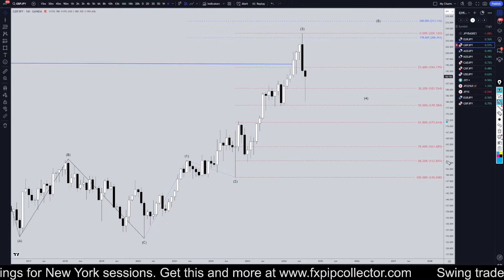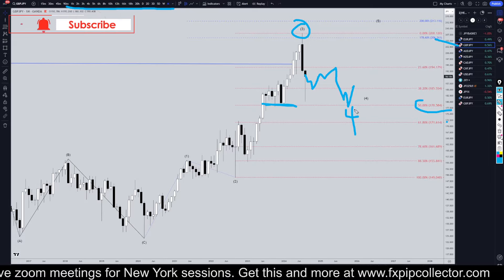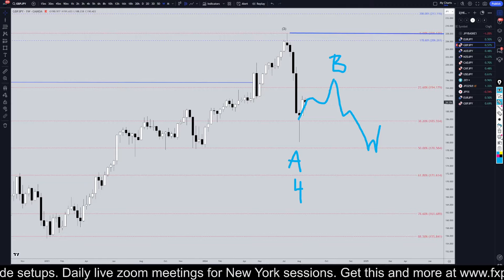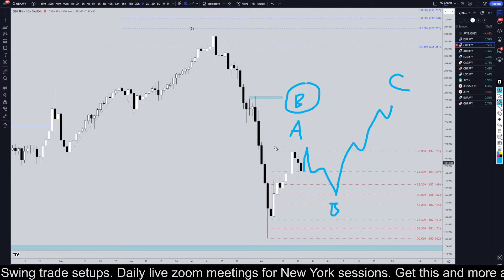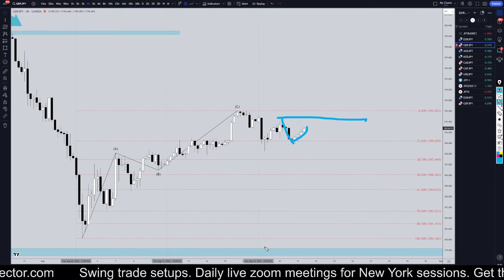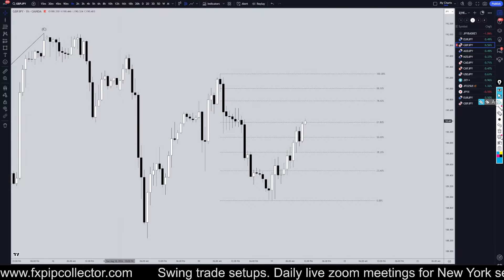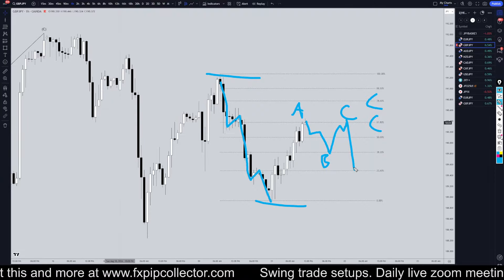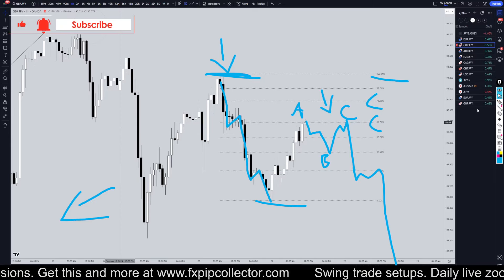Latest GBPJPY Forecast and Technical Analysis for August 21, 2024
Hello Traders! Here is today's GBPJPY technical analysis. I will be reviewing the GBP/JPY forecast using Elliot Wave Theory and Fibonacci. Learn and earn at the same time by seeing all my swing trade entries at the time I take them.

This video is about GBP/JPY Trading Strategies: August 21, 2024, In-Depth Technical Analysis & Forecast.

👉USDCAD Forecast & Technical Analysis August 21, 2024, EUR USD